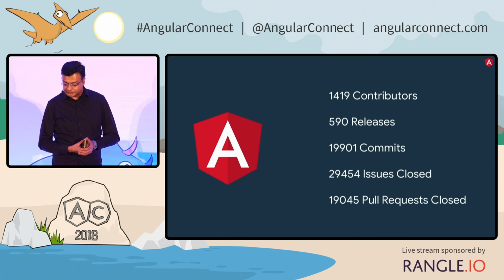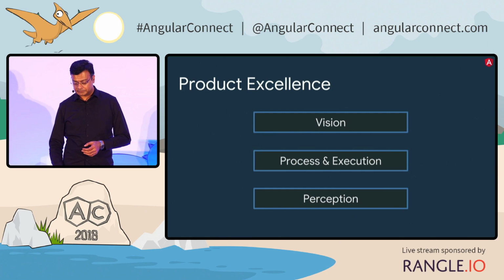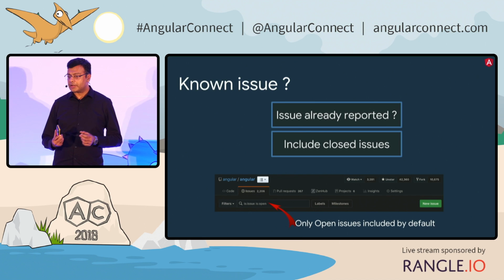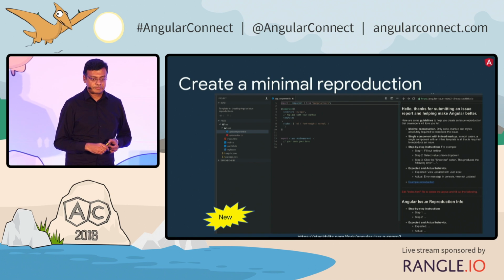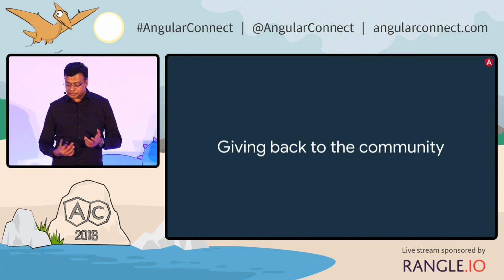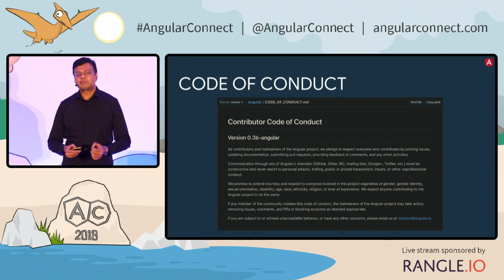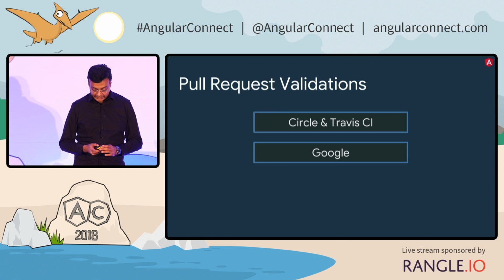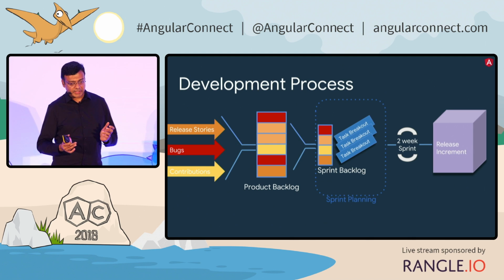The life of an Angular pull request | Manu Murthy | AngularConnect 2018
The life of an Angular pull request
The Pull Request is the unit of change and the outcome of the work that goes into Angular. We start with the outcome and look at the processes and milestones that help us achieve that outcome.

About Manu Murthy
Manu leads technical program management for Angular at Google. Manu keeps the big picture in focus and works with cross-functional teams to plan, execute and usher programs through the entire lifecycle.